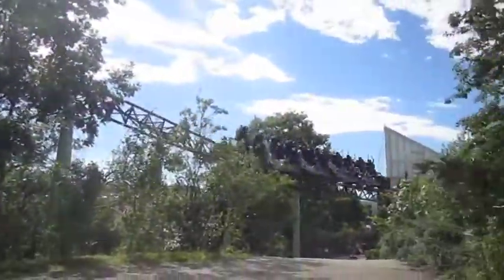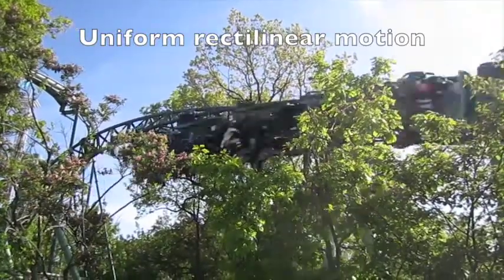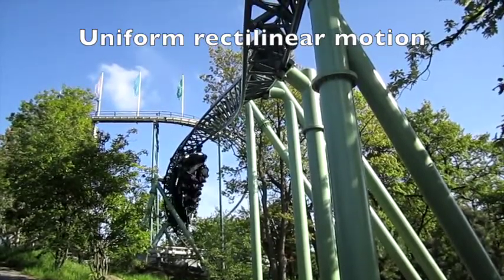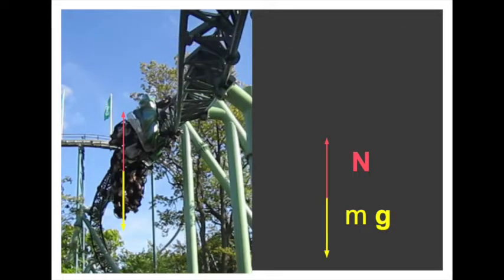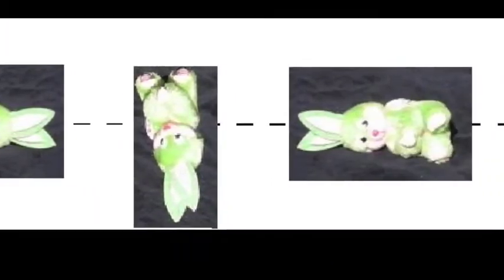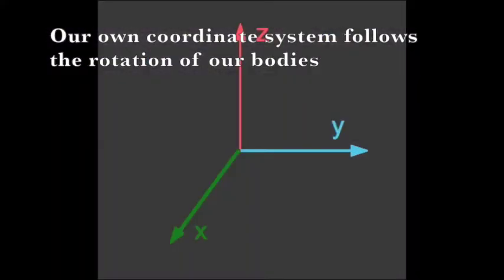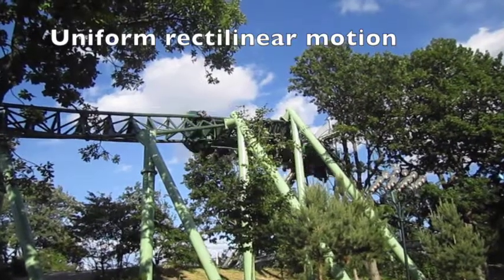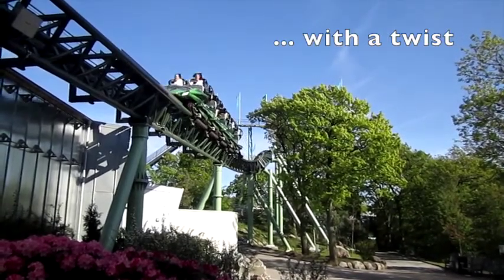Heartline Roll in the Helix Roller Coaster at Liseberg. An introduction to force and motion.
During the Heartline Roll, the body moves in an essentially straight line, while rotating around the heart line. The movie gives an first introduction to the forces on the body during this motion.

This is the last part of the Helix roller coaster at Liseberg: The Heartline Roll
Take a closer look at the motion of the train!
Do you see that it moves essentially along a straight line - although the track itself is not straight at all!

When something moves along a straight line without changing the speed, we say that it is in UNIFORM RECTILINEAR MOTION
This implies that the force from the train on the rider exactly cancels the force of gravity
But the rider -  who is NOT a point particle -  rotates - and the experience of the force changes the whole time. The rotation is around an imaginary line around the level of the heart - the so-called HEARTLINE.

During the rotation the force from the train changes direction in relation to the rider.
Our own coordinate system rotates together with us.

We can divide the force from the train into forces that are up, down or sideways relative to our body. In a Heartline roll, uniform rectilinear motion becomes exciting.
Uniform rectilinear motion - with a twist